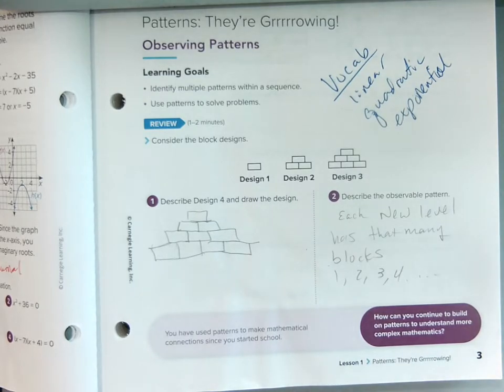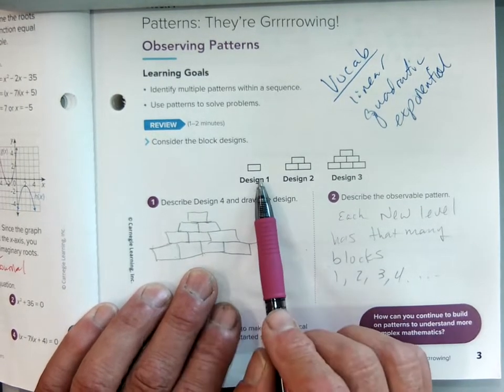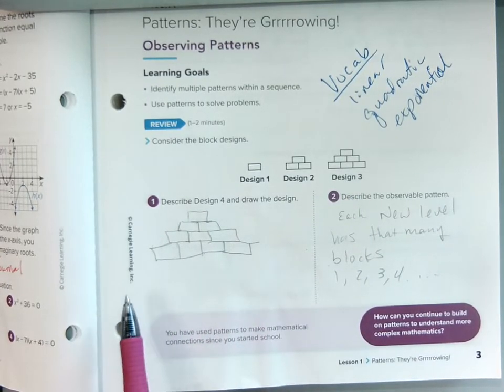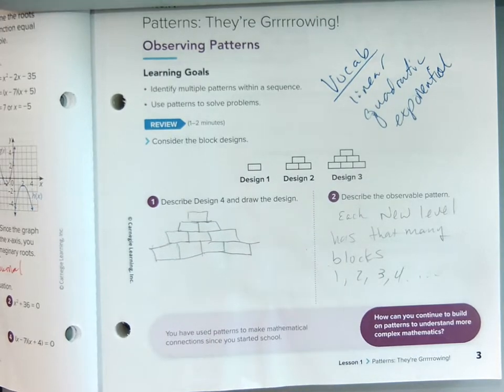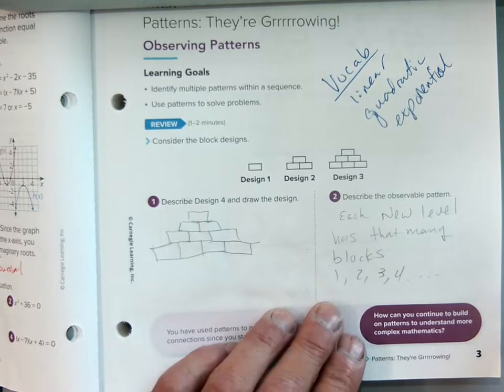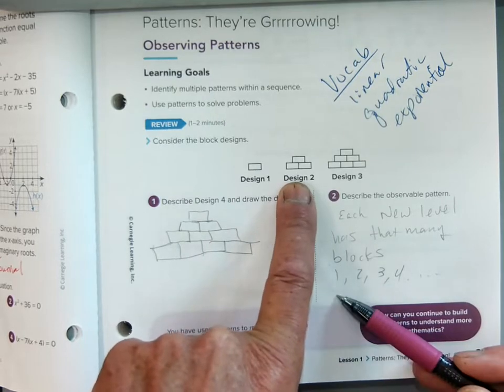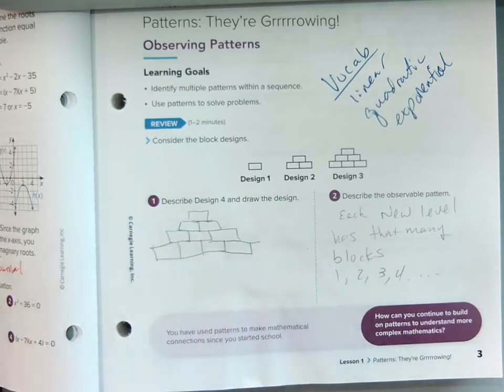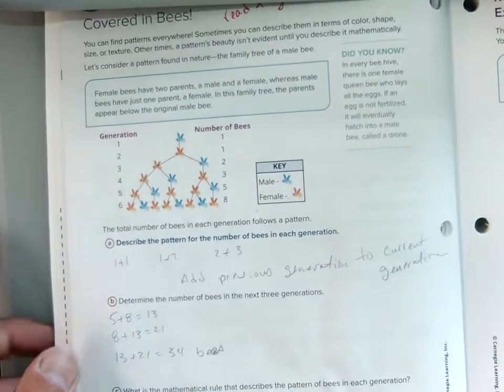Algebra 2 Patterns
Using linear, quadratic and exponential functions to describe patterns.